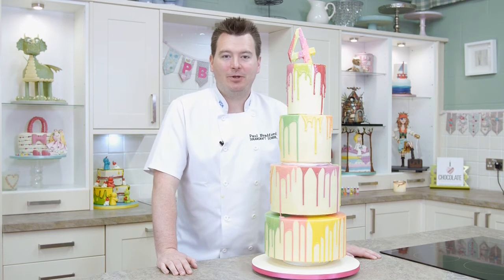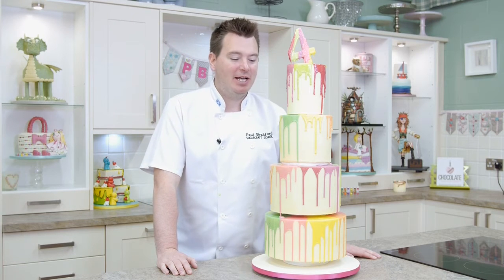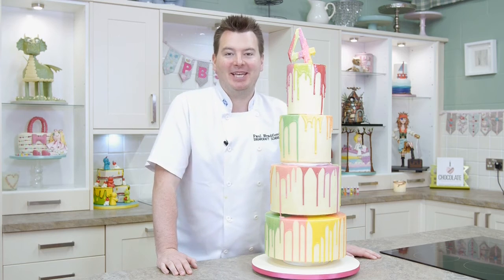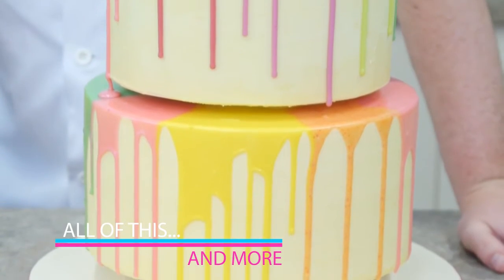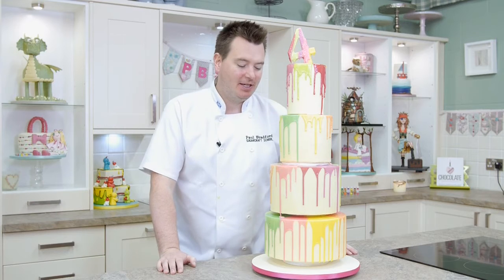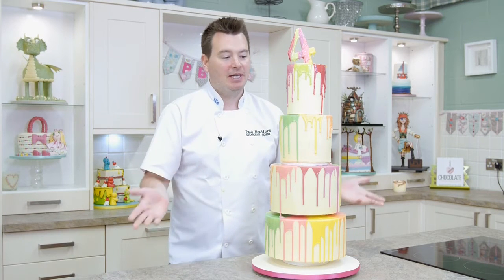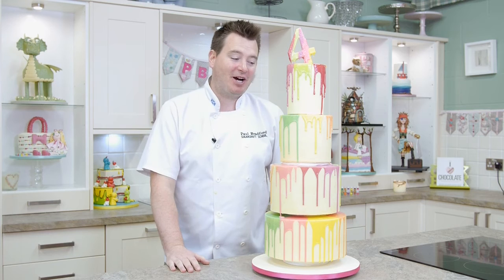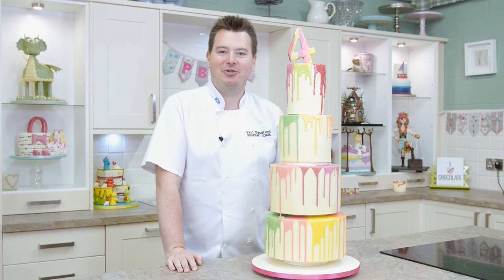Our 4th Anniversary Cake | Paul Bradford Sugarcraft School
This cake was made to celebrate our 4th year of filming online tutorials. Thats a brand new full length tutorial every single week of the year!!!